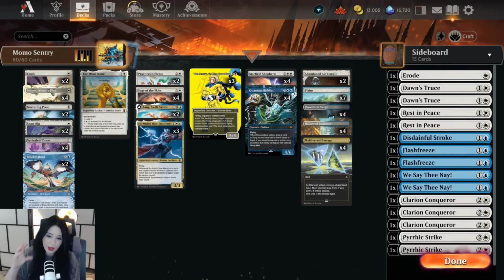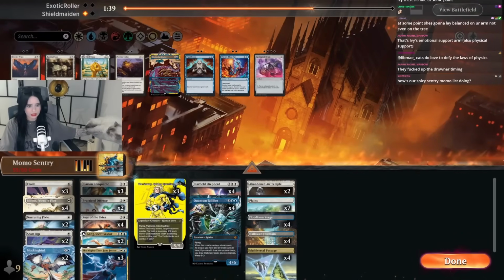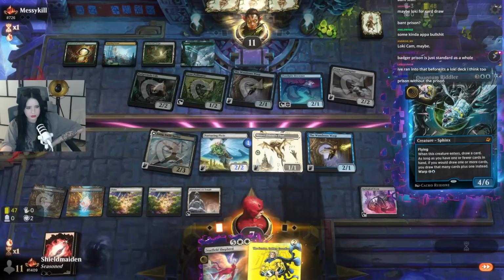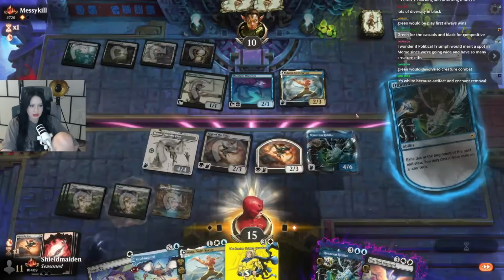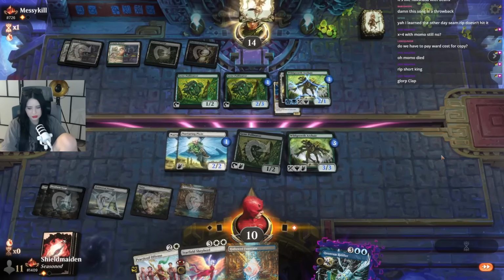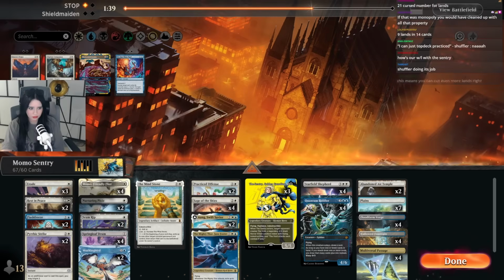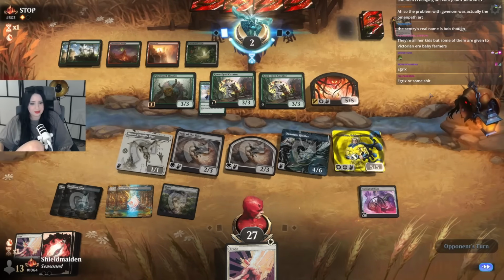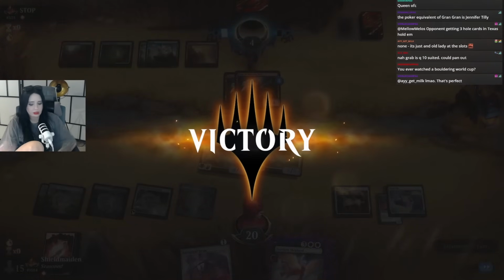I Finally Figured Out How to Break The Sentry?! | Marvel Standard MTG Arena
The Sentry is one of the BEST Creatures from Marvel Superheroes and I believe I found the perfect deck for him!

💜Want more Ashlizzlle content such as set reviews, sideboard guides and variety games?

🩷My intended goal for making these videos is to entertain you, not to encourage you to buy cards or spend your wildcards! This channel features my best performing decks and best games, for the full experience you should check out my Twitch stream! Let me spend my money on trying out new cards and decks so you don't have to!🩷
I post exclusive, more personal, videos here that will never be uploaded to YouTube! From Sideboard Guides to Commander gameplay and unboxings, variety content, it has it all!💚
🖤LIMITED TIME OFFER🖤Support Ashlizzlle and Get 15% off on ULTIMATE GUARD product with code "AshLizzle15%" on the ULTIMATE GUARD 🖤The code can be used multiple times and is only applicable within the EU 🖤 Ultimate Guard, the PREMIUM PROTECTION for your Trading Cards!
📺Watch me live on Twitch 6 nights a week around 11am PT!